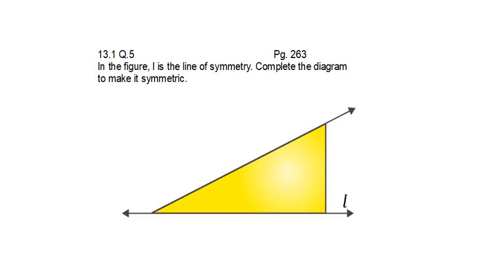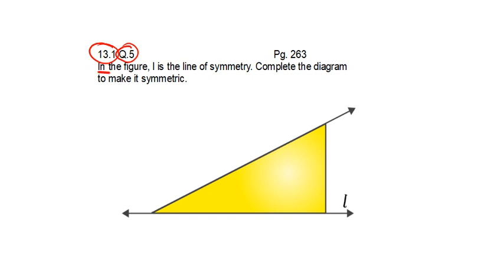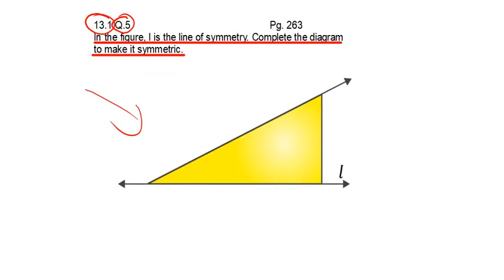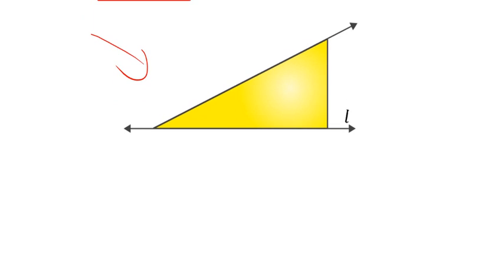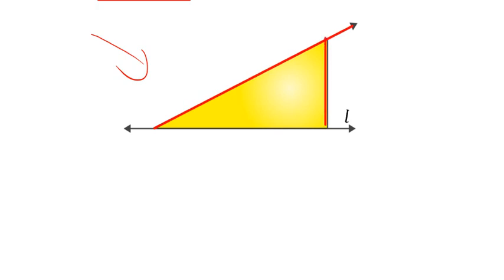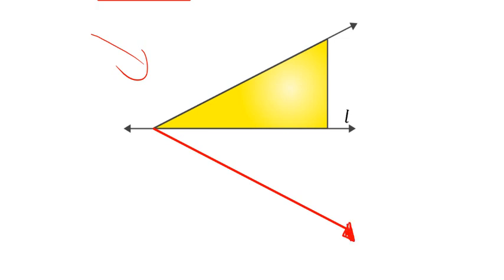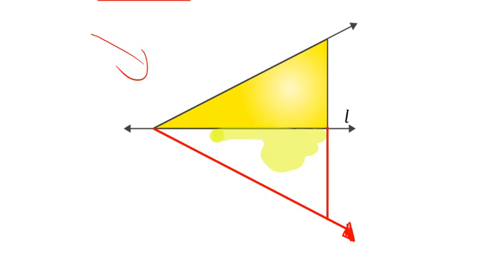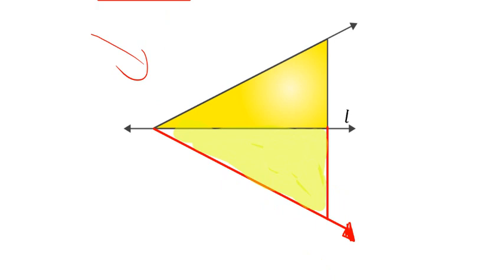NCERT Maths class 6 | CH 13 Symmetry | Ex 13.1 Q5 | Unlock Your Learning